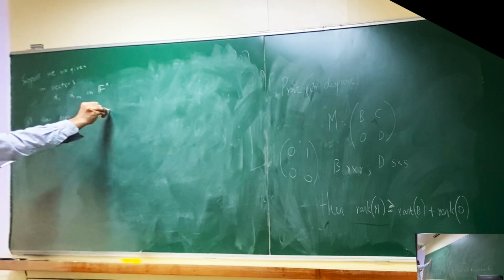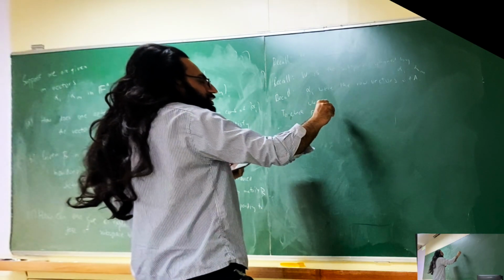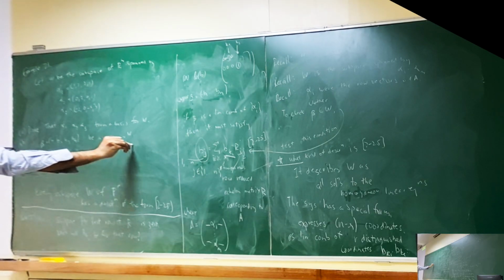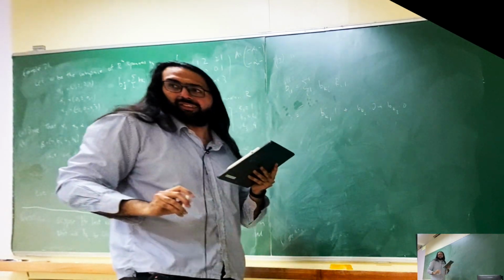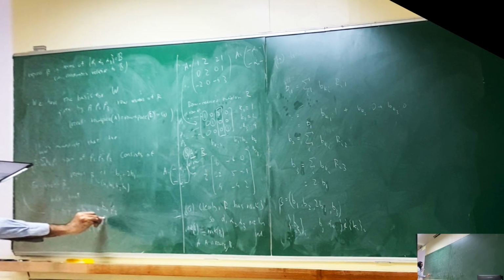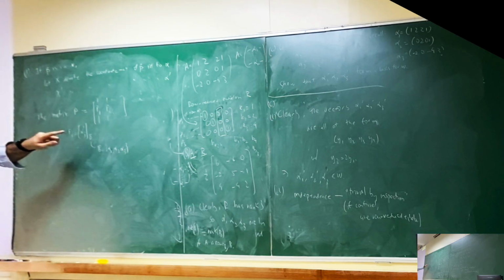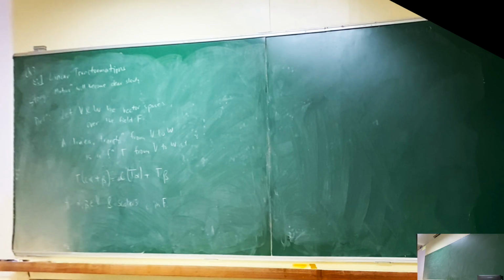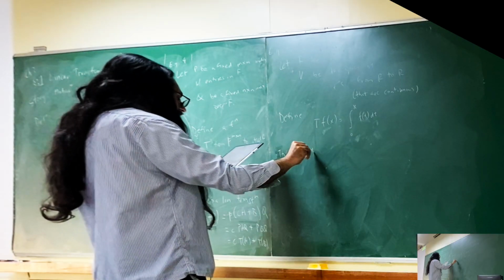Linear Algebra | Lecture 10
(technical issues persisted; used the board; recorded with my phone—the recording is not great; sorry)

Continued with § 2.6, recalled Eq 2-25 and worked out the general discussion (excluding the "second method"); Worked out Example 21 in detail (explains how to check whether a vector β is in some subspace spanned by vectors α1,α2,α3 whether αis i​ s are linearly independent, whether αi′​  (some other vectors) are a basis for the same space, and finally, how to relate the coordinate matrix of α relative to the α basis to that relative to the α′ basis). Started Chapter 3, § 3.1 Linear Transformations, introduced the definition and worked through Examples 1 to 5.